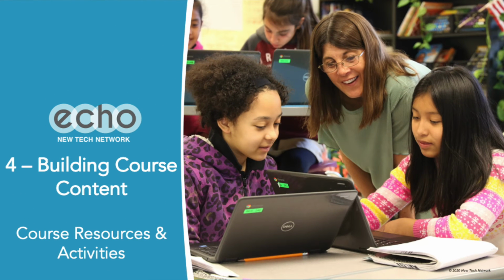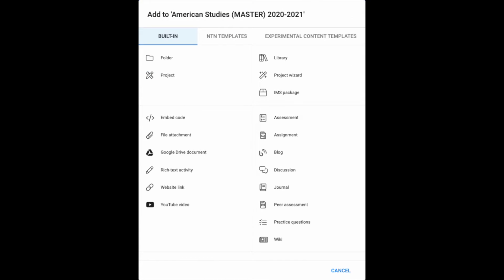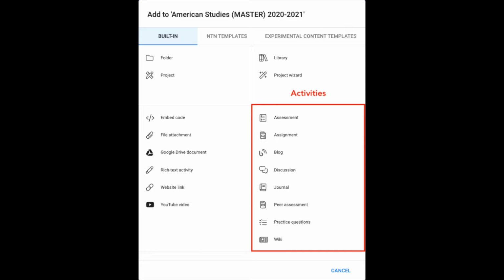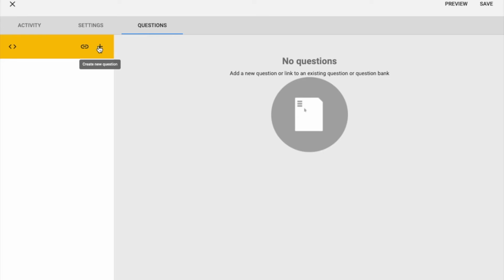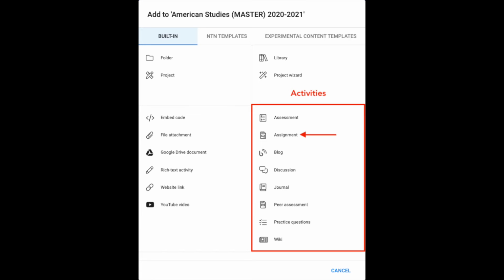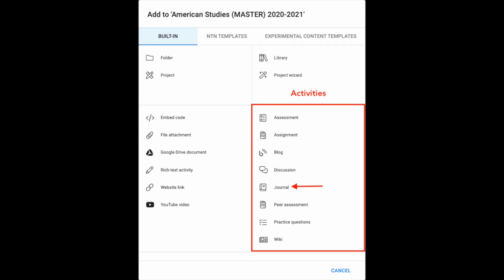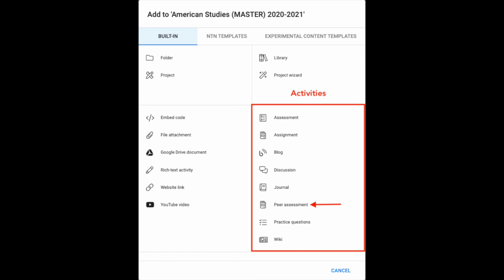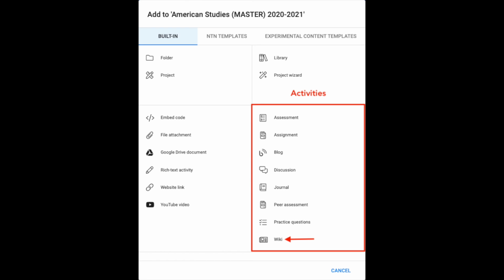Course Resources & Activities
This video covers the different type of content that can be added to your Echo course. It covers resources and activity types, what they are and what they do.